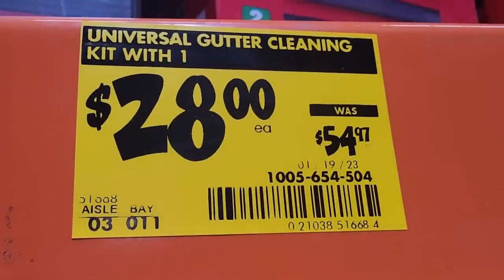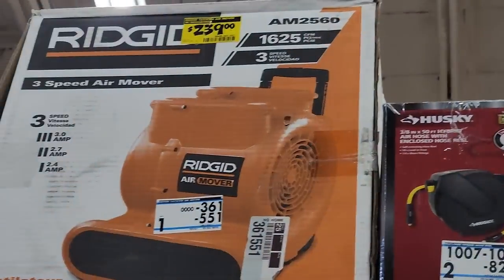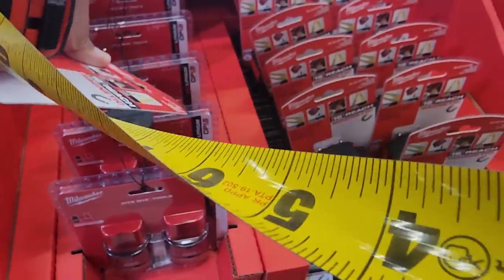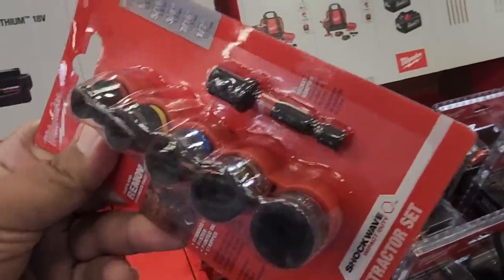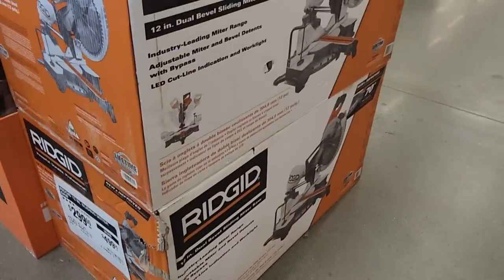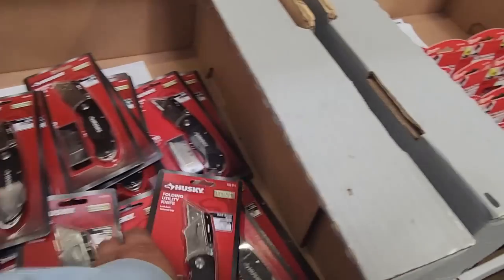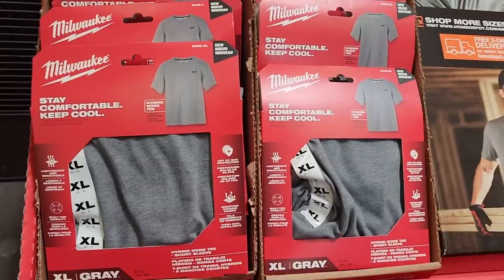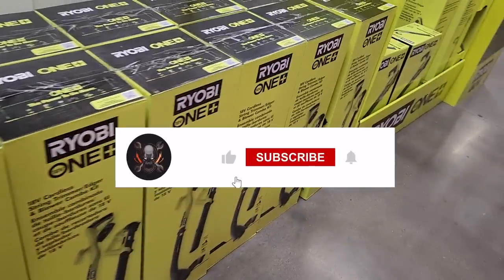New Deals Dropped! @ Home Depot